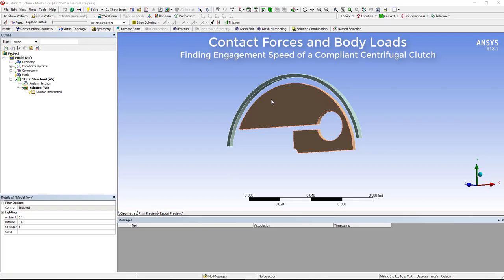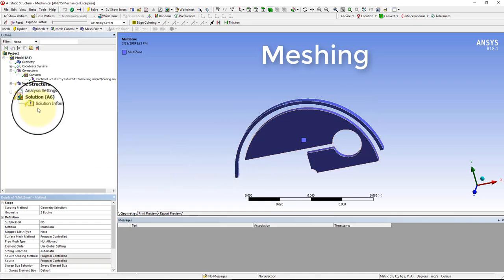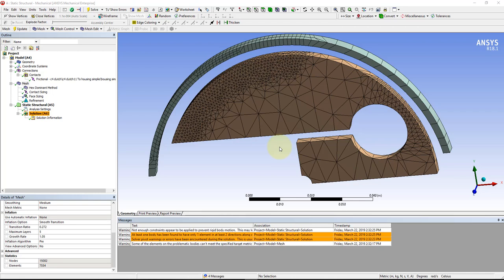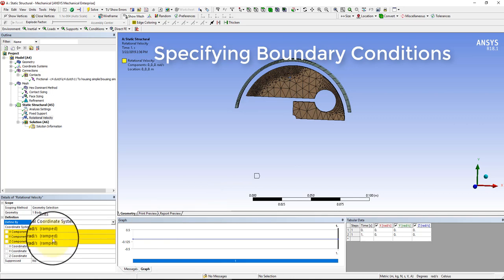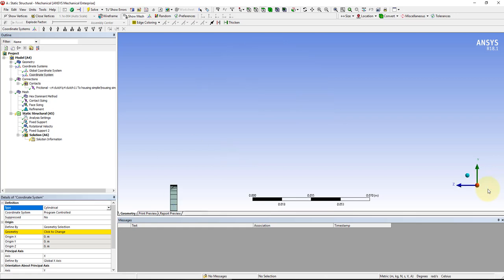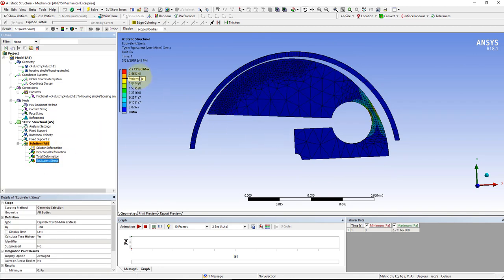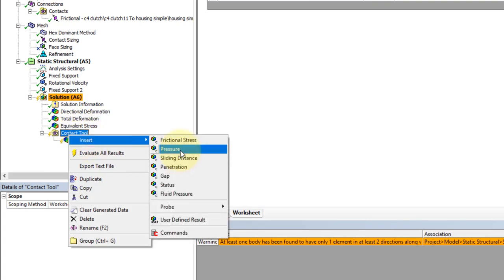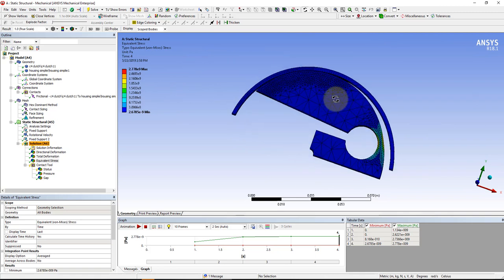Centrifugal Clutch Contact Simulation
Using centrifugal loads and contact to model the engagement of a compliant centrifugal clutch